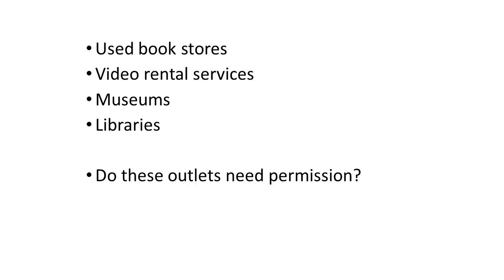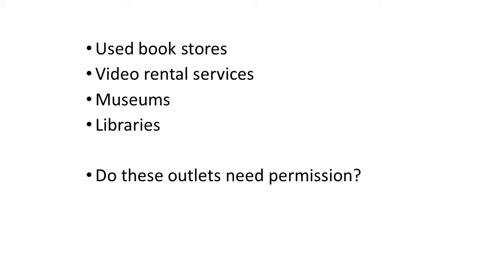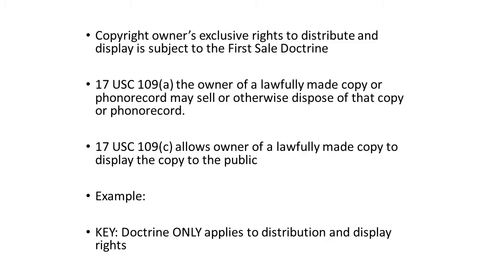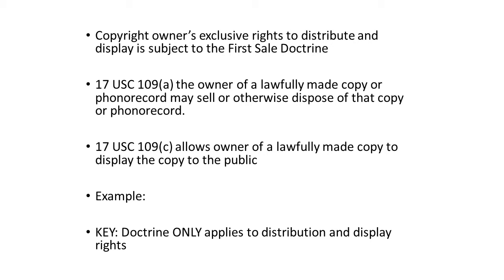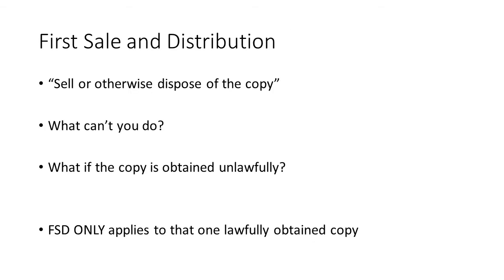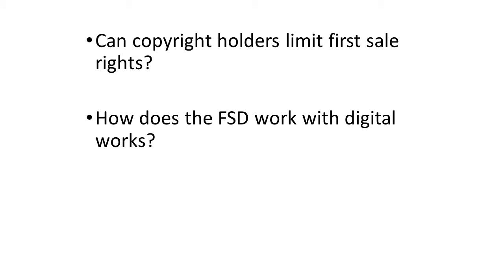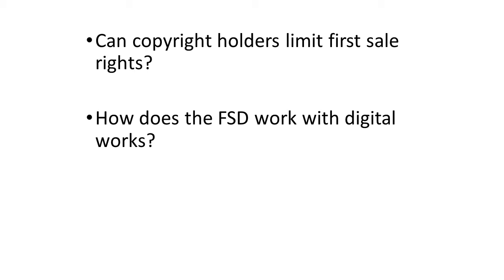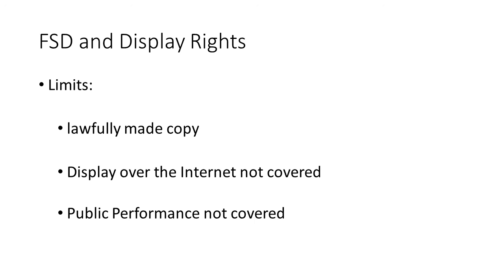Copyright Law - First Sale Doctrine